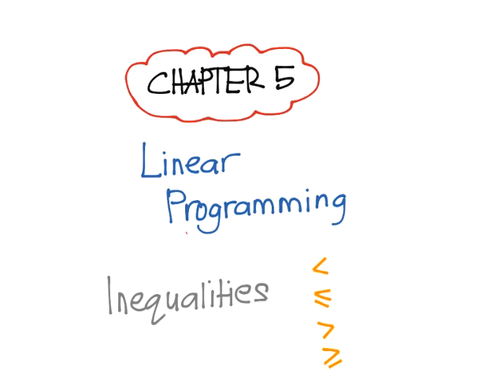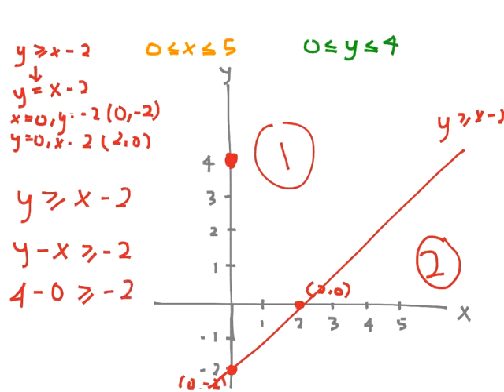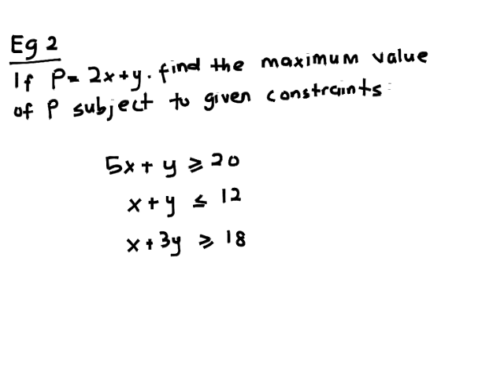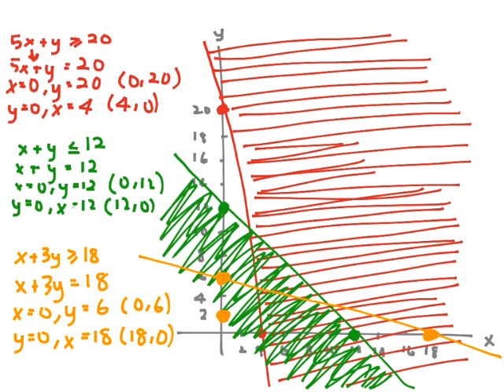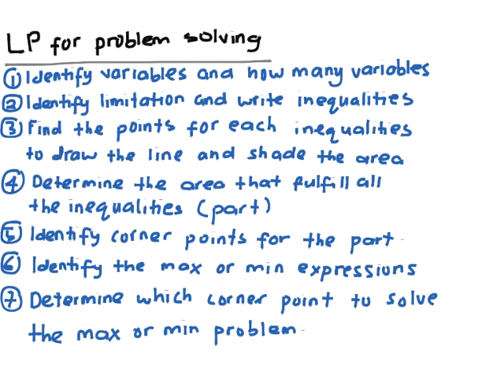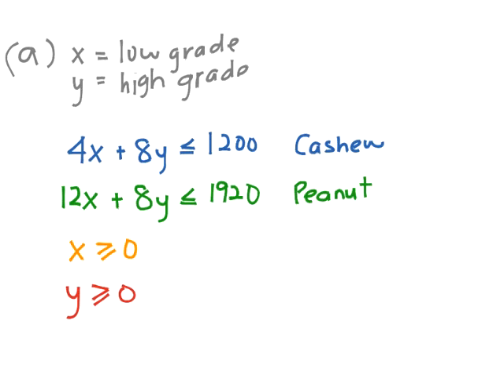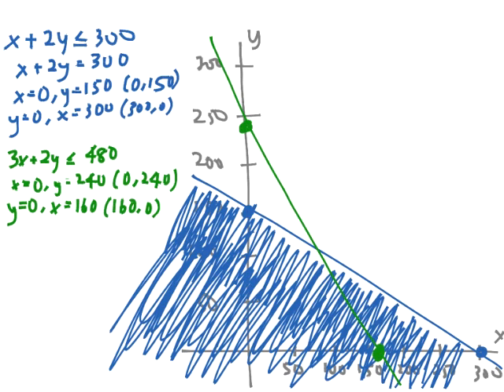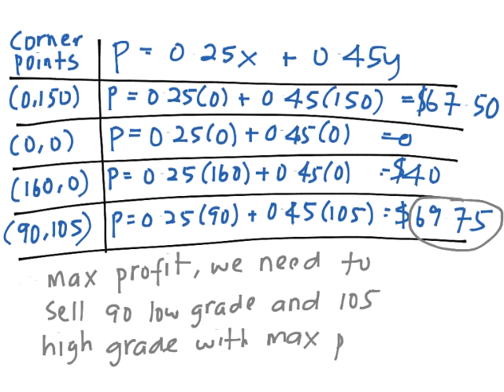MAT1106 CHAPTER 5: Linear Programming